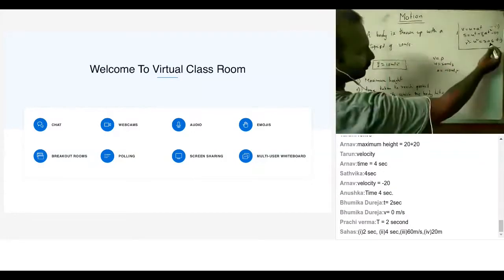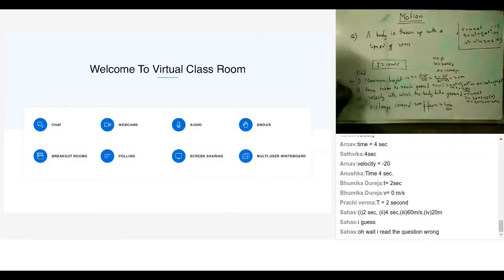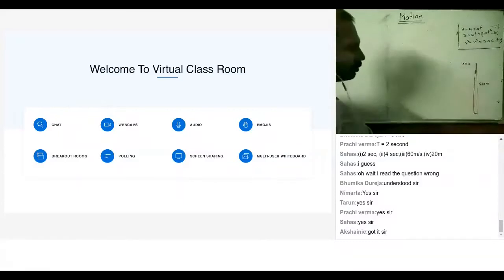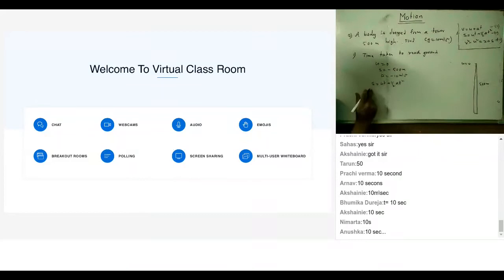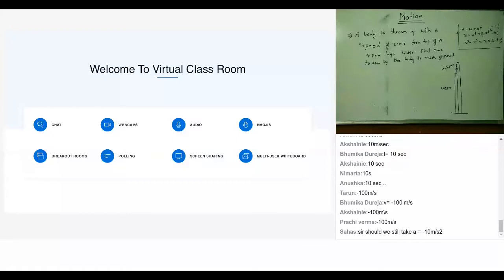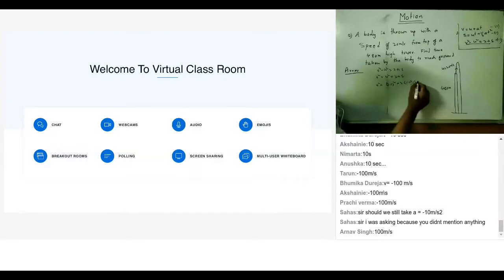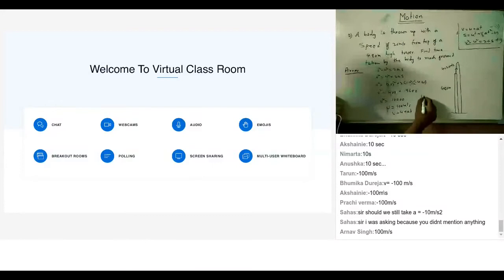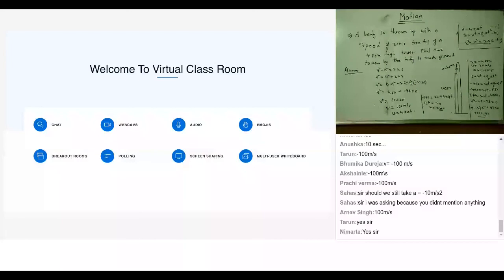The motion of an object in gravity | Physics | Class 9 | UPrep | IIT JEE/NEET/NTSE/NSO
In this video, we will discuss the motion, acceleration, distance covered by a object in the gravitational field.